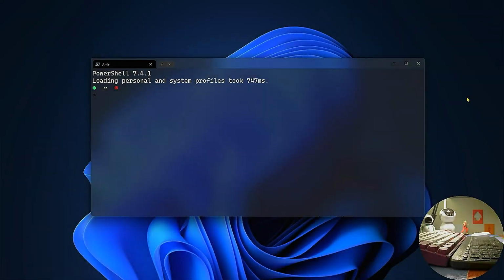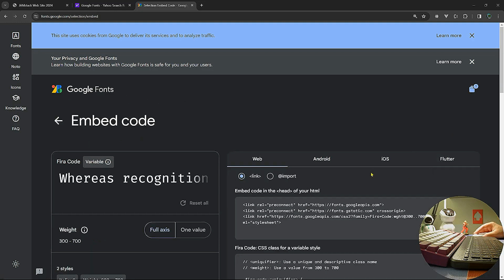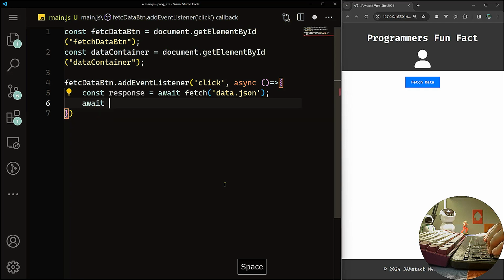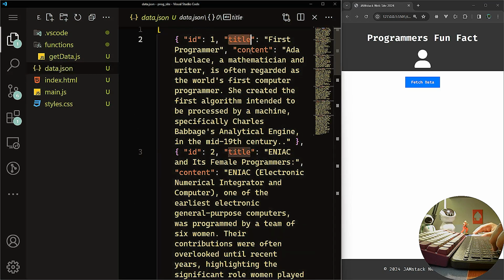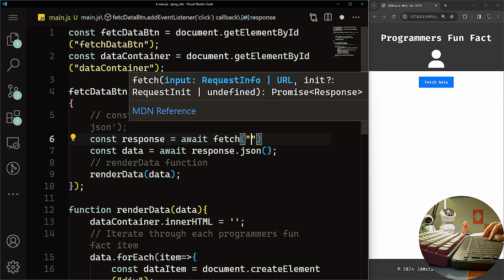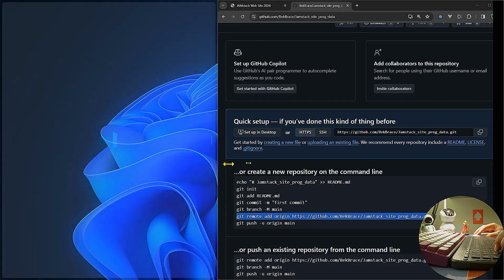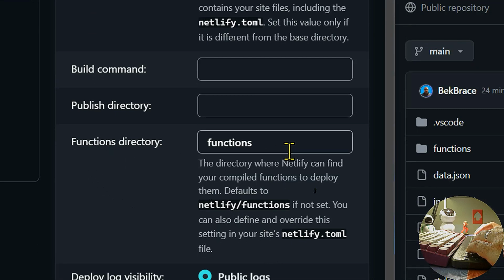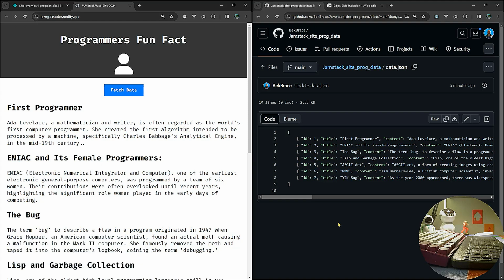Build and deploy a website with JamStack design - Part # 2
This is the first project designed using the JamStack architecture.

Music [Credit]
Thank you  @oakstudiosok  for the beautiful music!

🪙 Bitcoin address:
bc1q0nk7e0mjmcjzy5c8p8kzr8smem46ug5mrnh2td